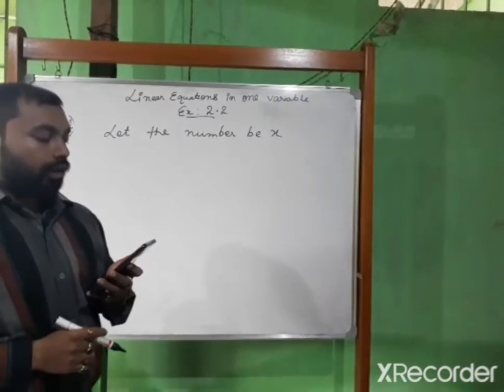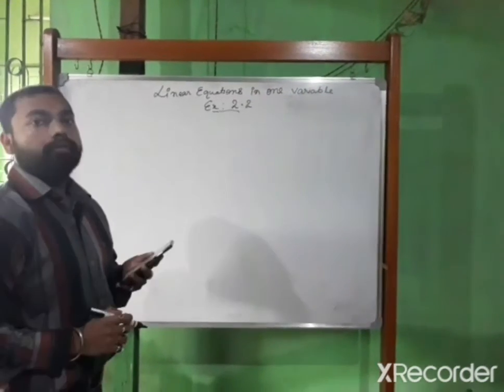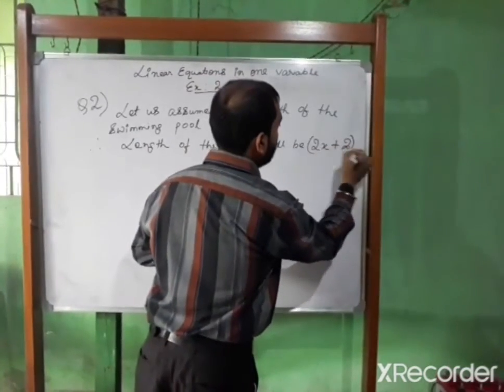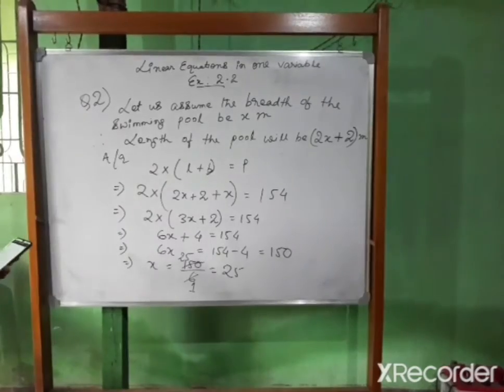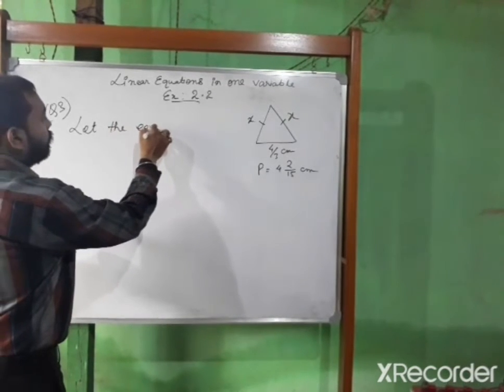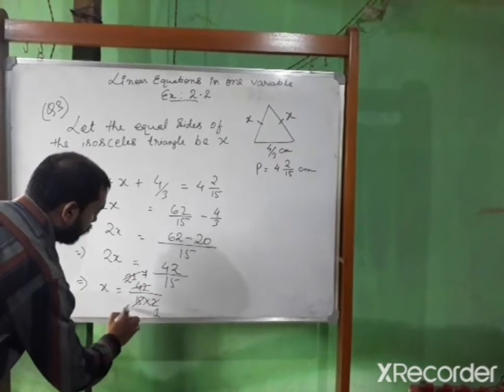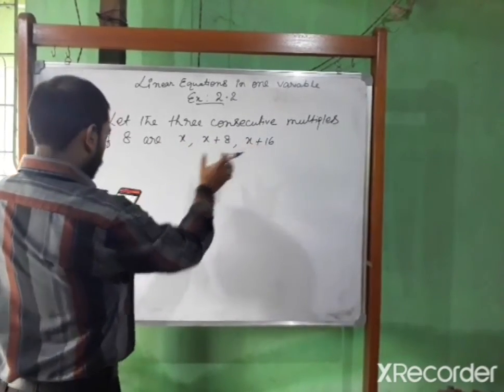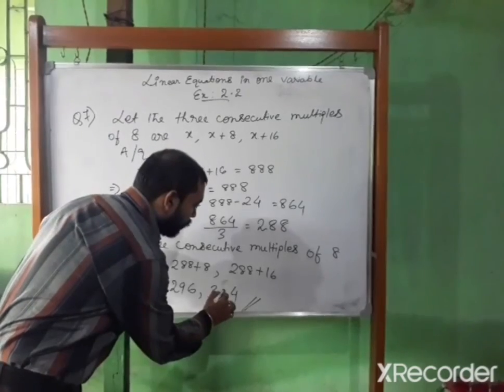Linear equations in one variable